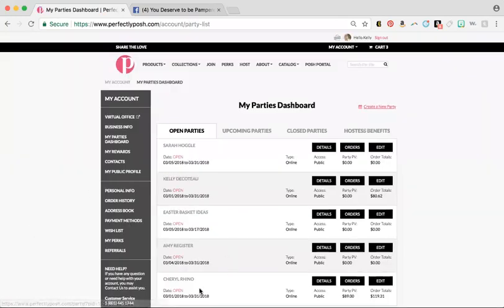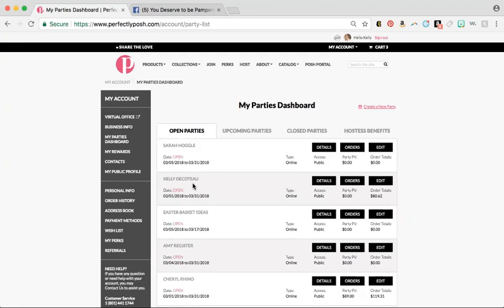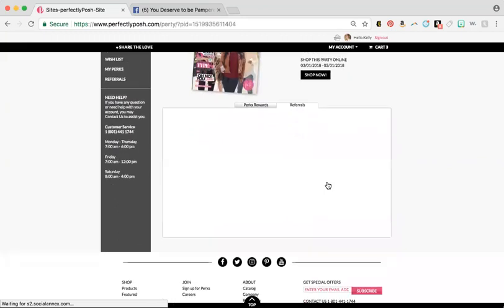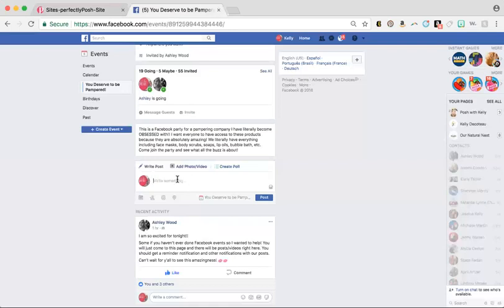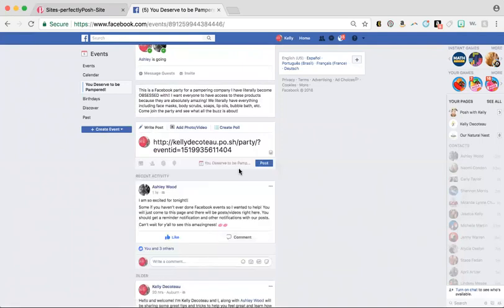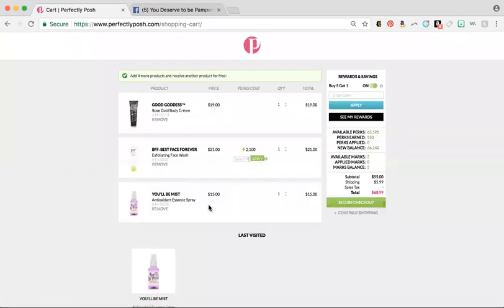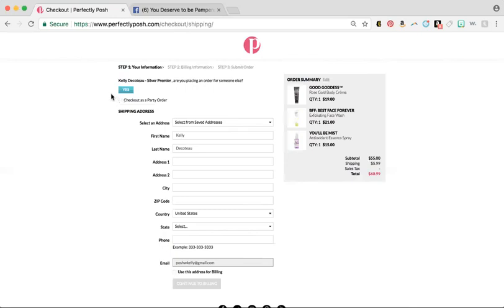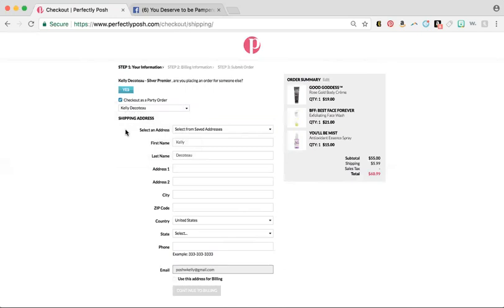How to Share Your Party Link // Perfectly Posh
A short video tutorial on how to find your party link and how to instruct customers to check out under a party.

If you're interested in learning more about Perfectly Posh products and the business head